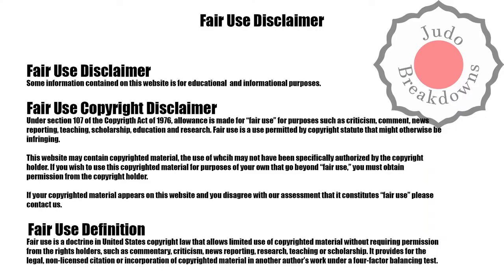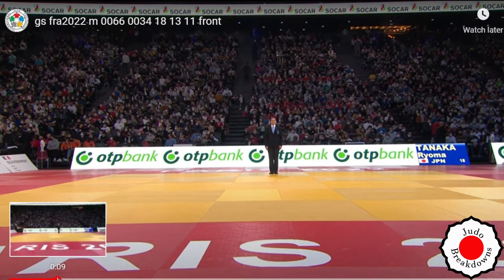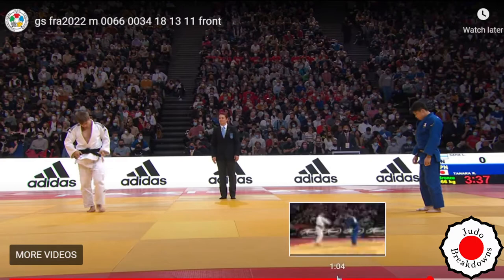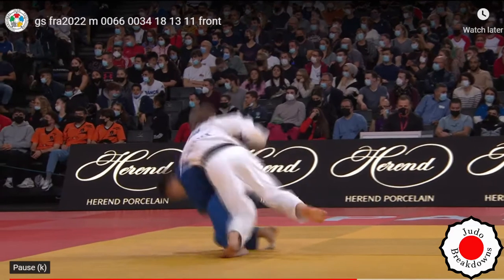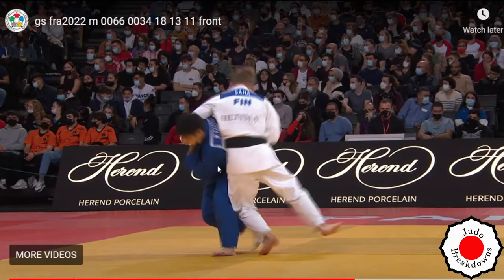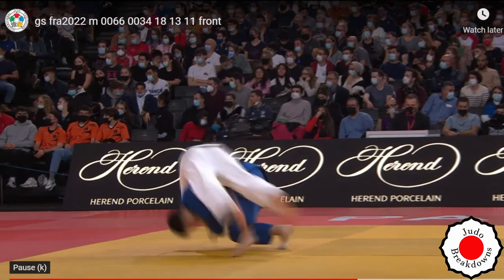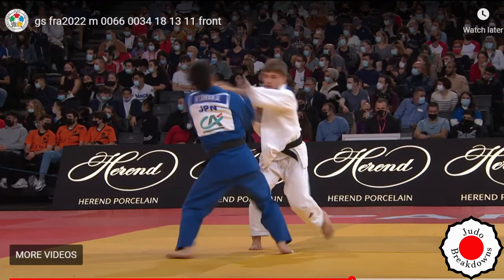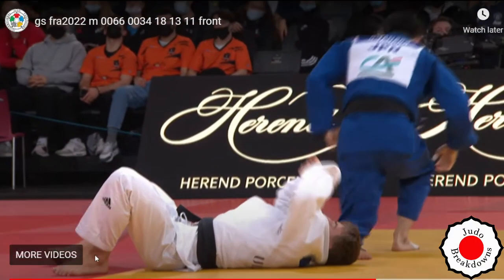Luukas Saha vs. Ryoma Tanaka - U66 Mens Judo Grand Slam Paris 2022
Luukas Saha from Finland
vs.
Ryoma Tanaka from Japan